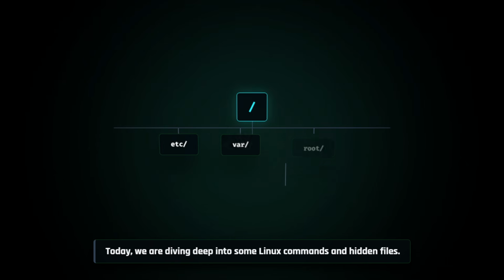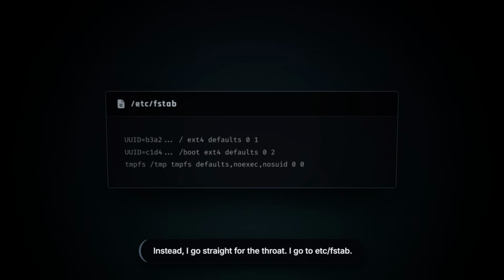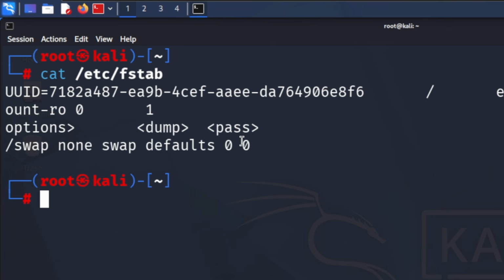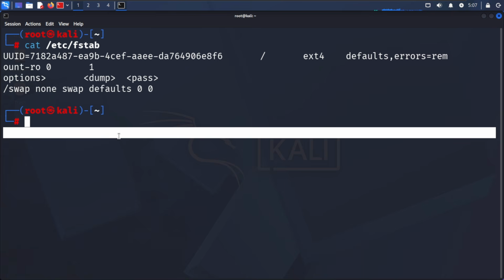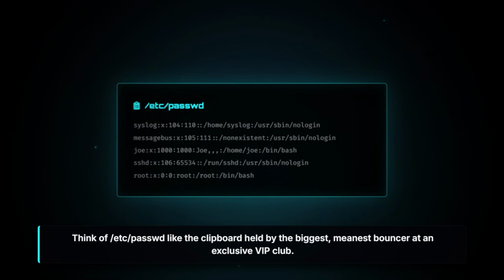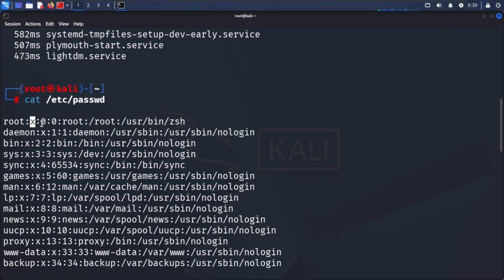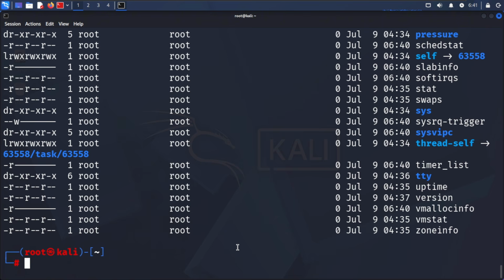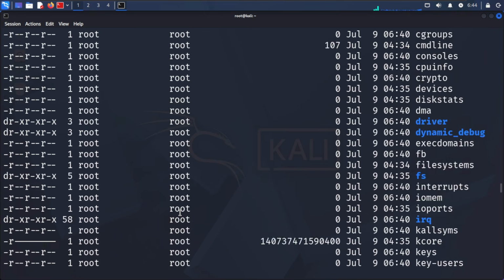Linux for Hackers: 4 Commands That Separate Pros from Beginners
I am not some AI reading a script. I’m Joe, and I will not stop until every single one of you becomes a real hacker. Let's get our hands dirty.

🏴‍☠️ LEVEL UP YOUR HACKING:
Get the Master Bundle (Practical Network Scanning Manual + Web Hacking 2026 Manual). Over 160 pages of pure, actionable offensive security:

🎓 START FOR FREE:
Just starting out? I spent years building this Free Zero-to-Hacker Course. Put $0 at checkout and get in there: